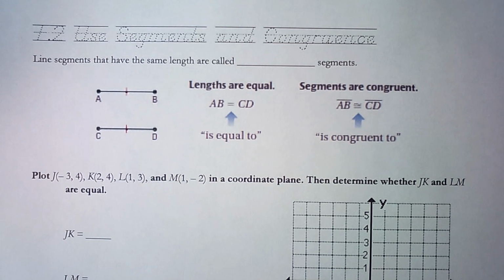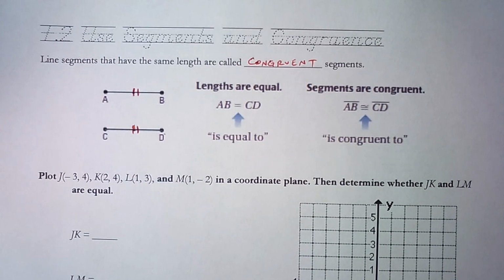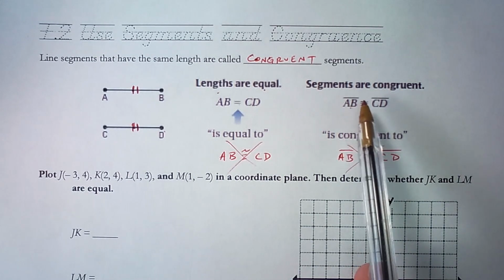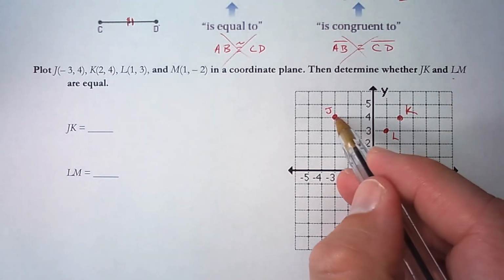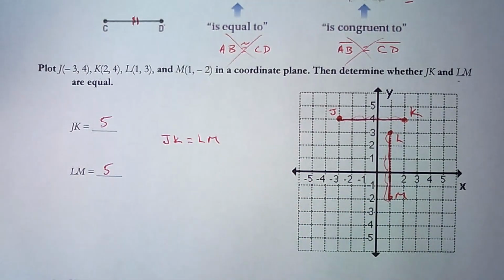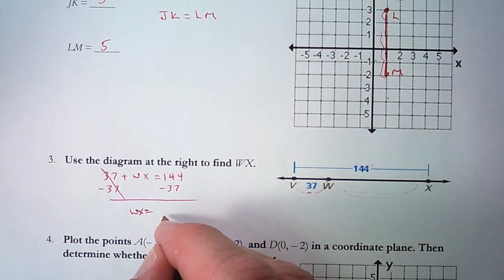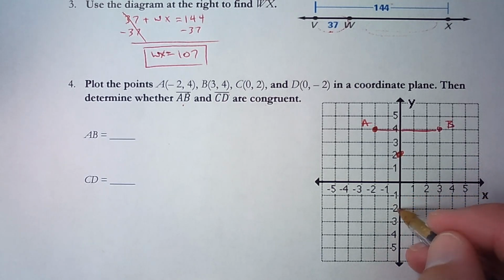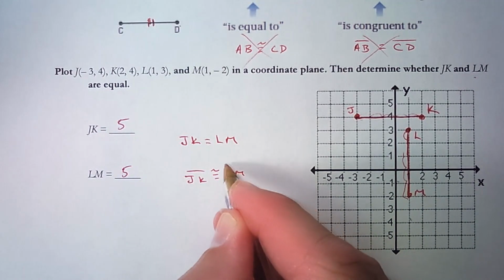Congruent Segments (Geometry 1.2c)